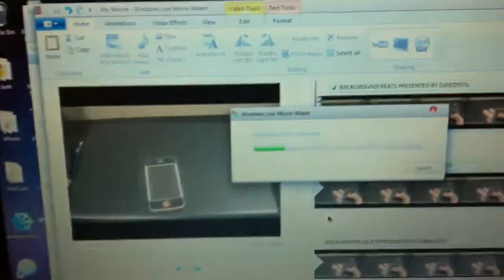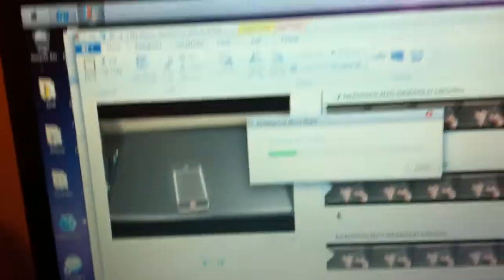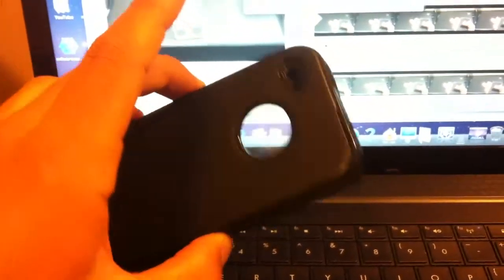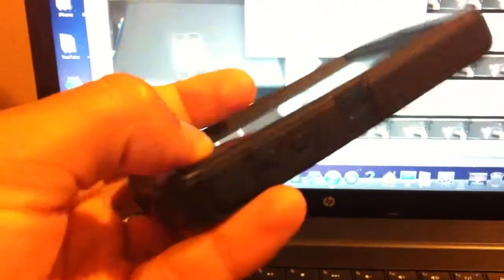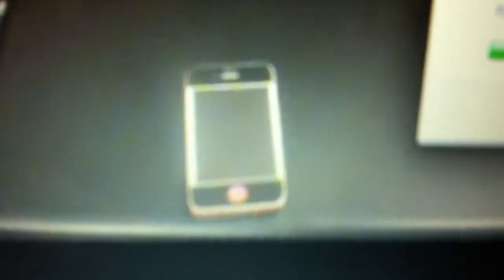Intro Needed! Case Giveaway!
Said it in the video. Leave the intro as a video response or in a private message and ill ship the case out to ya! Thanks!